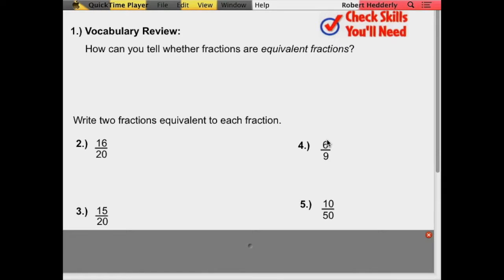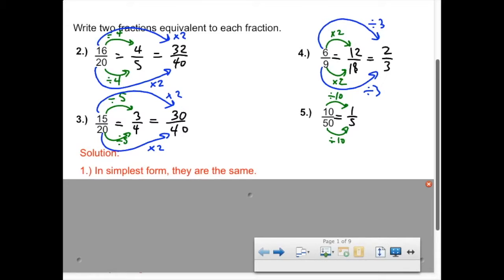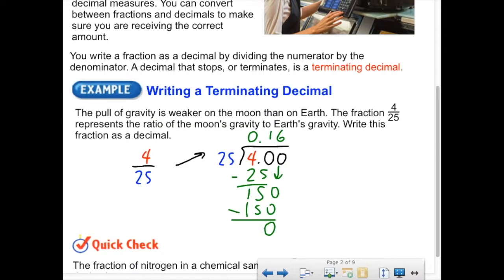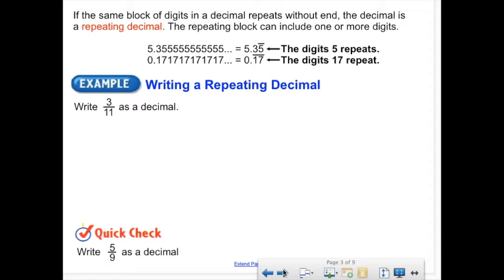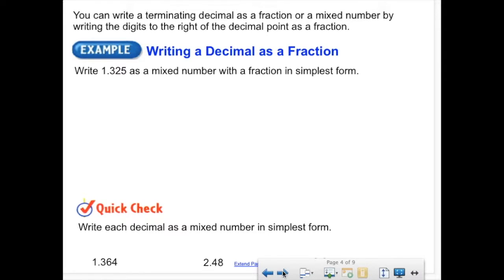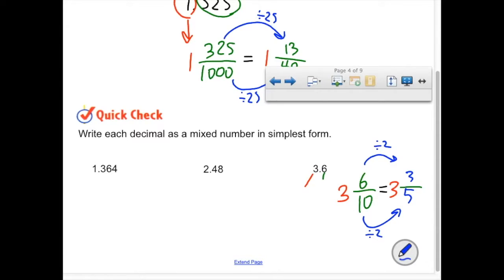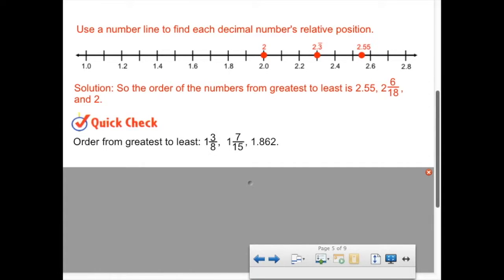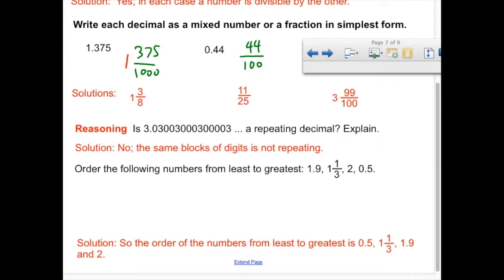Math 7A U3L8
Convert between decimals and mixed numbers or fractions.